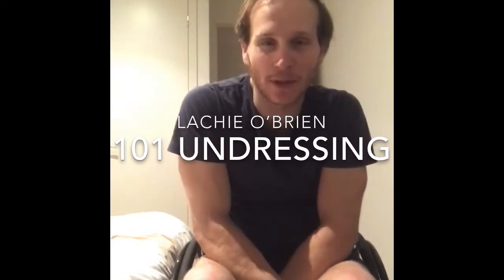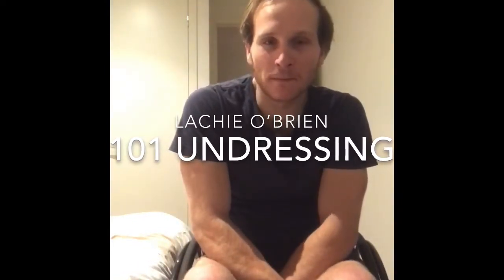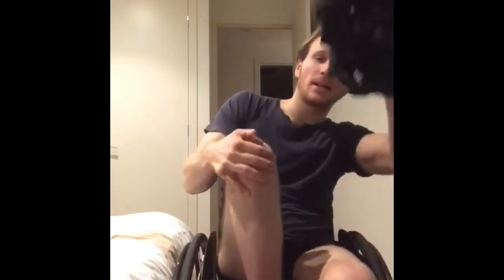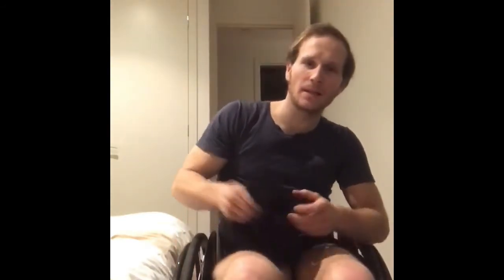Undressing in Wheelchair - Lachie O'Brien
Mentor Lachie shows us his way of undress while he's in his wheelchair.